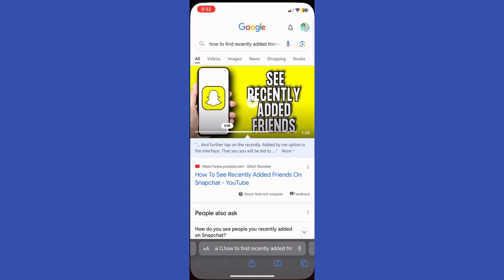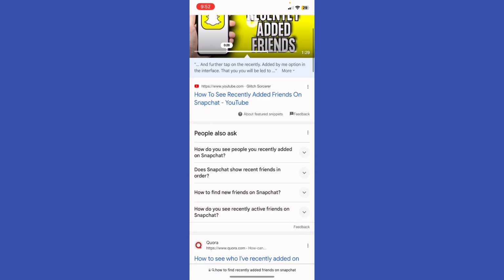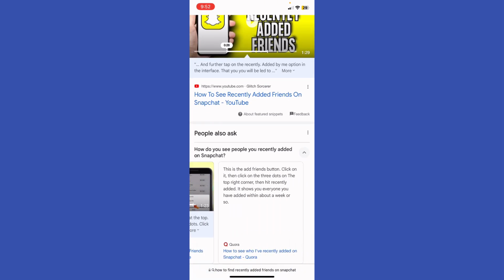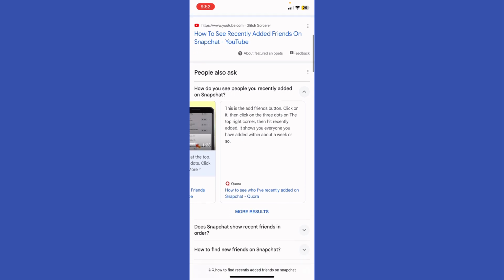How to find recently added friends on snapchat (2024)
How to find recently added friends on snapchat

In this video i´ll show you How to find recently added friends on snapchat. The method is very simple and clearly described in the video. follow all the steps & find recently added friends on snapchat